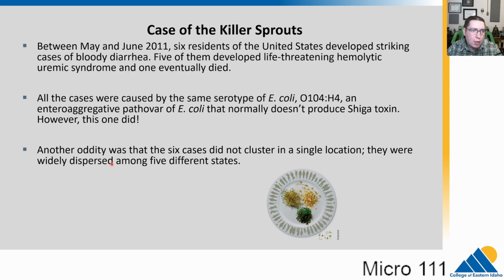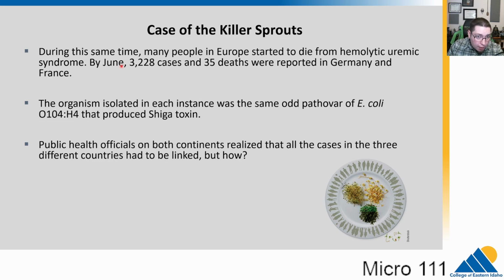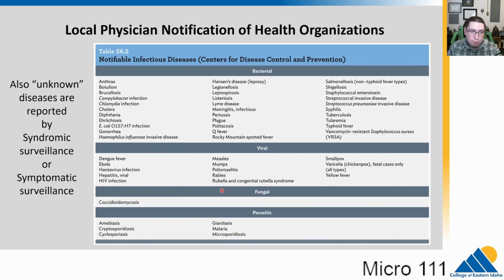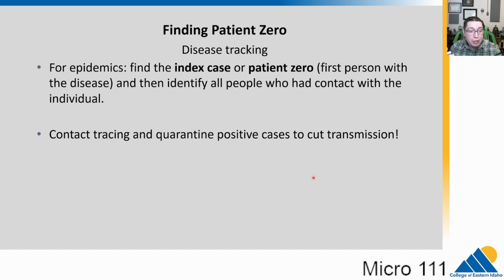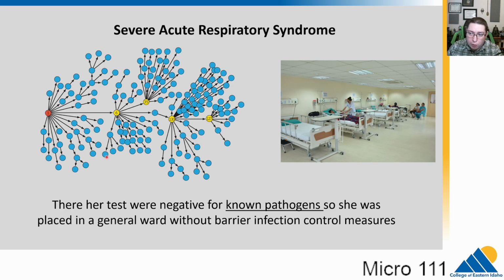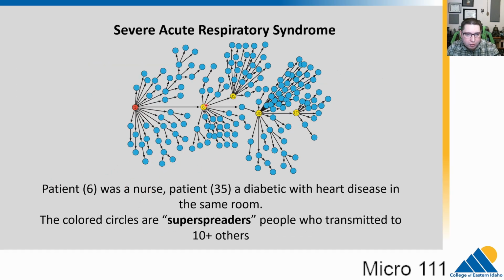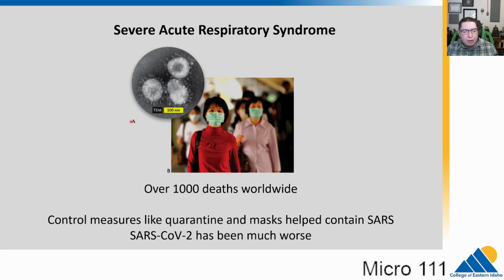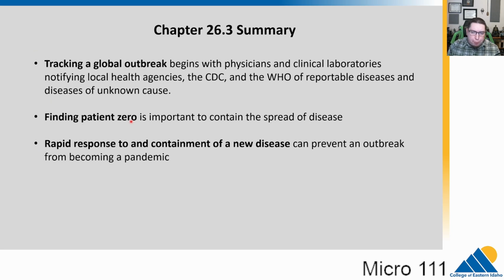MICRO111 Ch26.3 | Tracking Global Disease Trends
SECTION OBJECTIVES
Discuss how global disease trends are recognized.
Explain the importance of finding the index case of an outbreak.
Employ online sources to track worldwide disease trends.

Tracking a global outbreak begins with physicians and clinical laboratories notifying local health agencies, the CDC, and the WHO of reportable diseases and diseases of unknown cause.

Finding patient zero is important to contain the spread of disease

Rapid response to and containment of a new disease can prevent an outbreak from becoming a pandemic